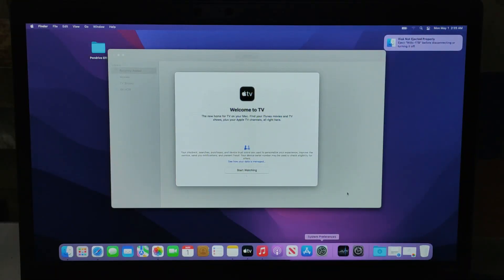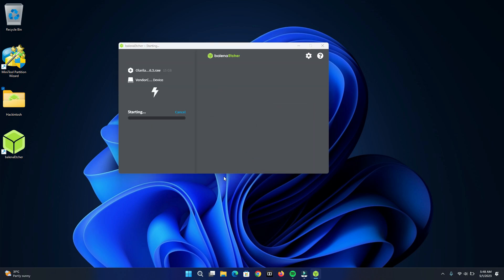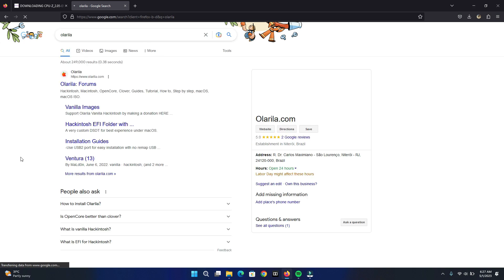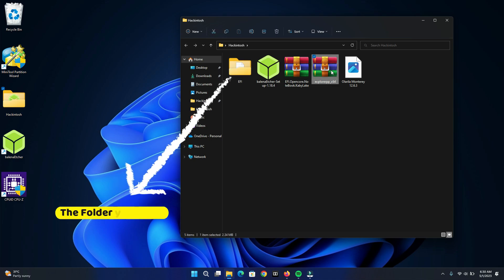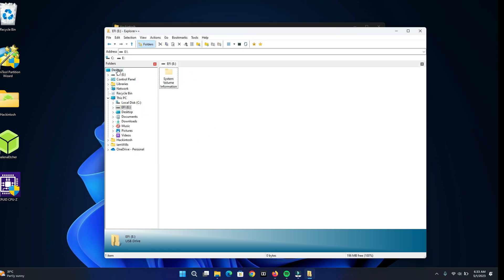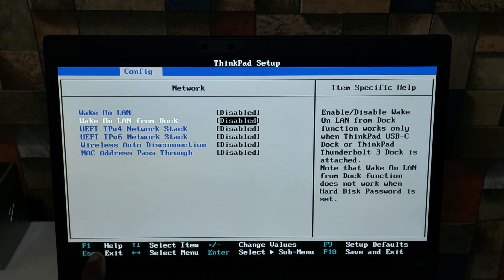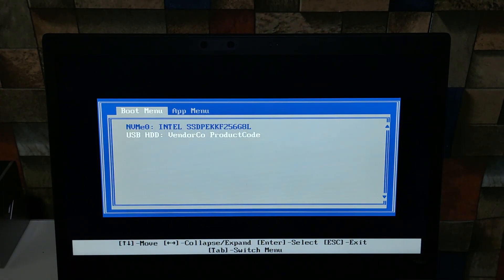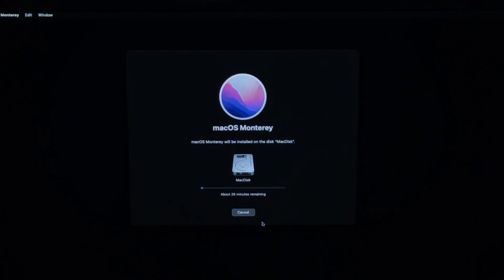How to Install Hackintosh (macOS Monterey or Ventura) on a PC: Thinkpad T480s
Best way to install any version of Hackintosh on any Windows PC for correct results.